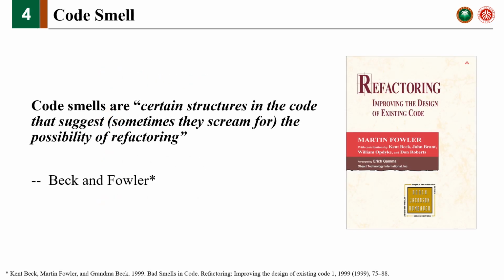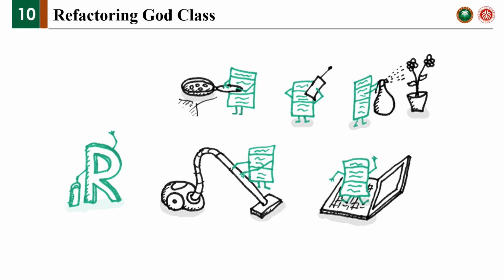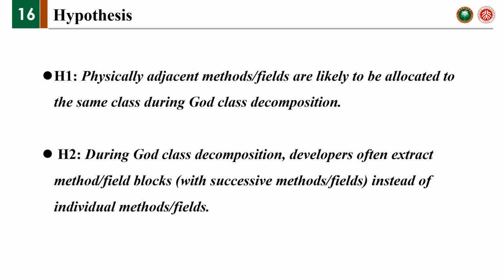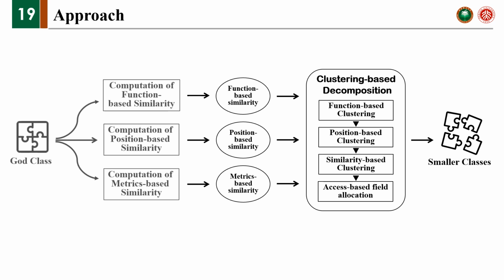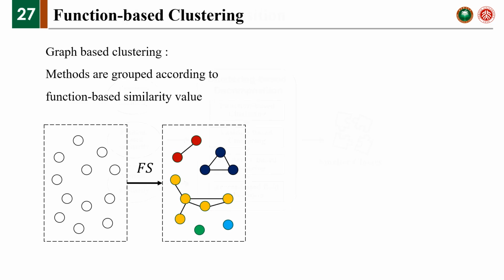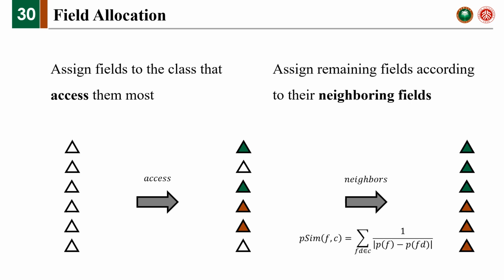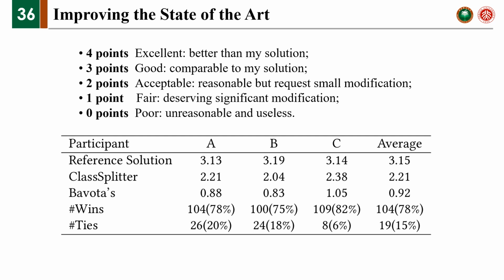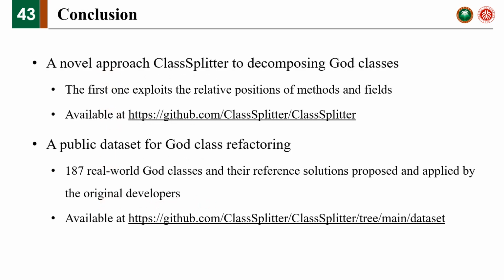A Position Aware Approach to Decomposing God Classes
God classes are widely recognized as code smells, significantly impairing the maintainability and readability of source code. However, resolving the identified God classes remains a formidable challenge, and we still lack automated and accurate tools to resolve God classes automatically. To this end, in this paper, we propose a novel approach (called \textit{ClassSplitter}) to decompose God classes. The key observation behind the proposed approach is that software entities (i.e., methods and fields) that are physically adjacent often have strong semantic correlations and thus have a great chance of being classified into the same class during God class deposition. We validate this hypothesis by analyzing 54 God class decomposition refactorings actually conducted in the wild. According to the observation, we measure the similarity between software entities by exploiting not only traditional code metrics but also their relative physical positions. Based on the similarity, we customize a clustering algorithm to classify the methods within a given God class, and each of the resulting clusters is taken as a new class. Finally, ClassSplitter allocates the fields of the God class to the new classes according to the field-access-based coupling between fields and classes. We evaluate ClassSplitter using 133 real-world God classes from open-source applications. Our evaluation results suggest that ClassSplitter could substantially improve the state of the art in God class decomposition, improving the average MoJoFM by 47%. Manual evaluation also confirmed that in most cases (77%) the solutions suggested by ClassSplitter were preferred by developers to alternatives suggested by the state-of-the-art baseline approach.